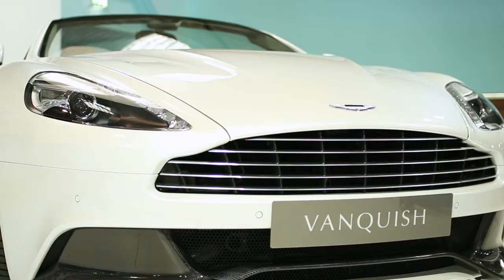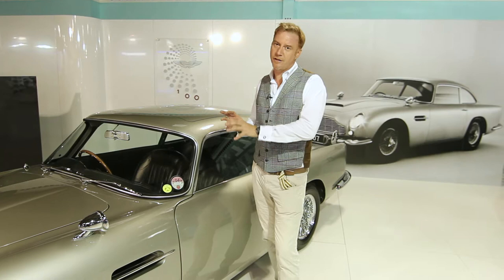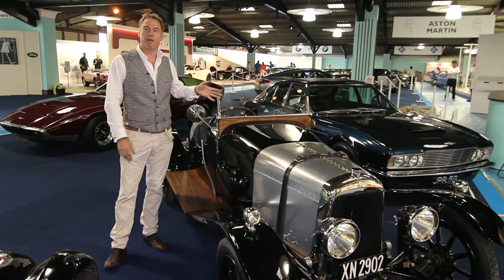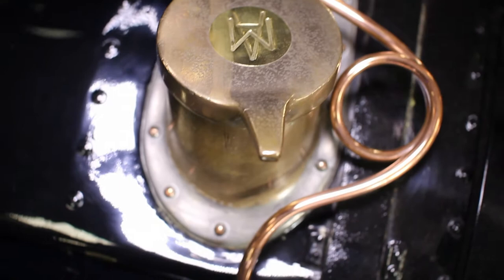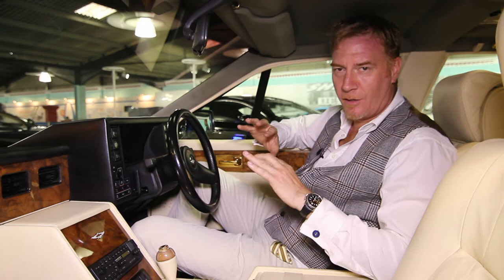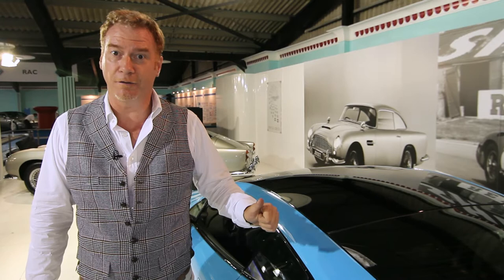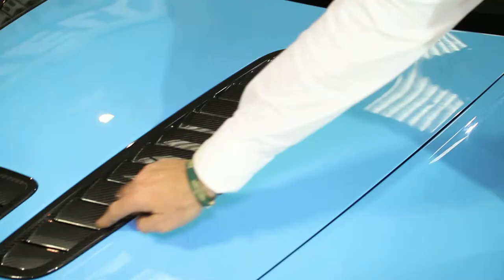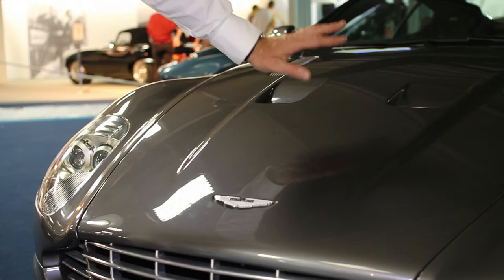Aston Martin Centenary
In this video from Aston Martin, Design Director Marek Reichman looks at some of the exclusive models on show here at The Goodwood Revival, helping them celebrate their 100 anniversary.